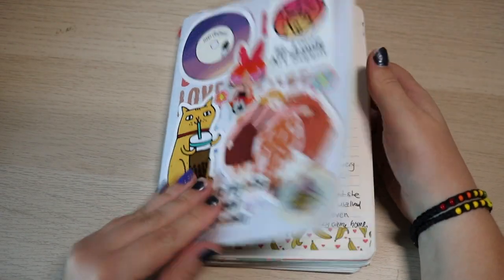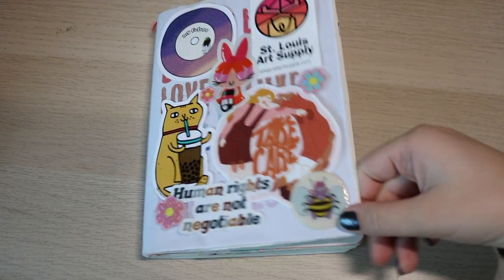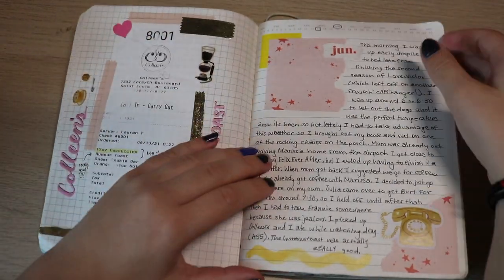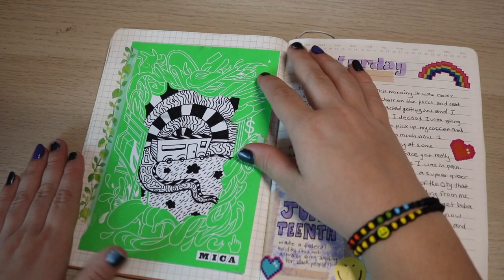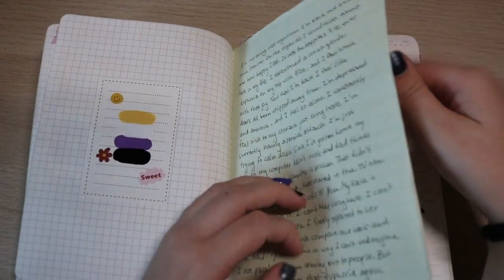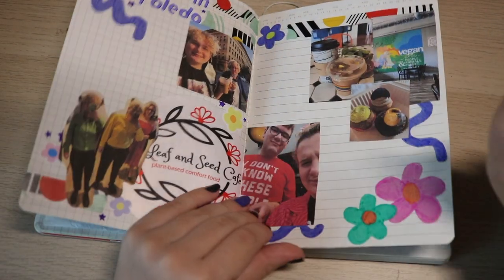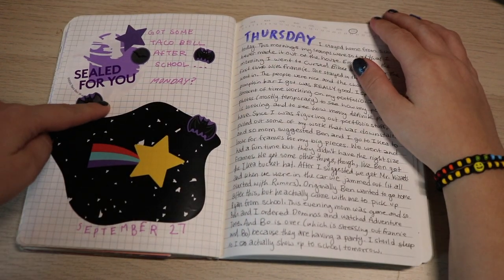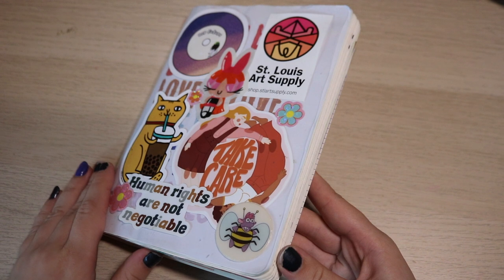journal flip through #9